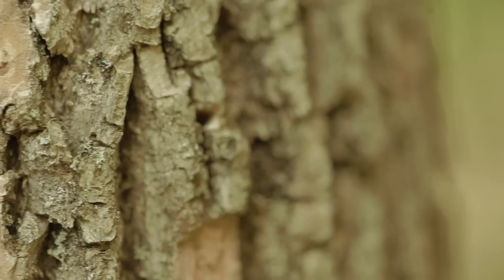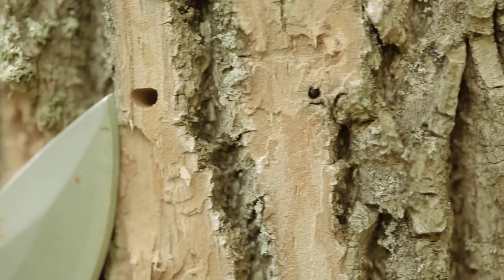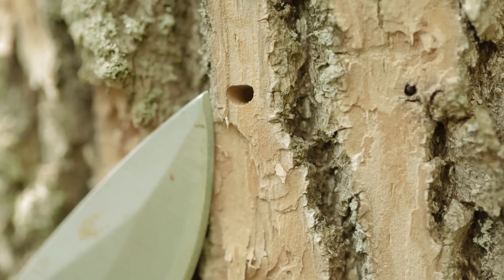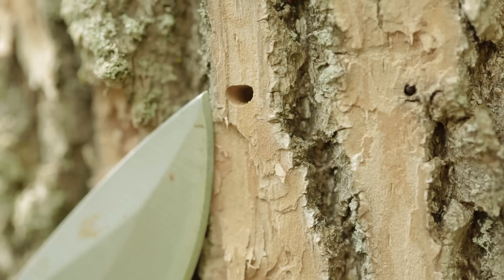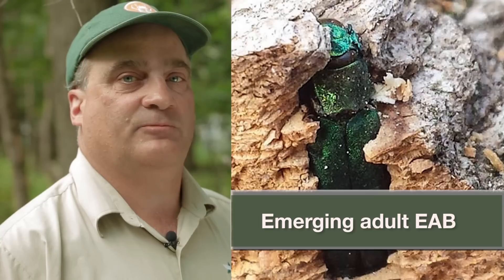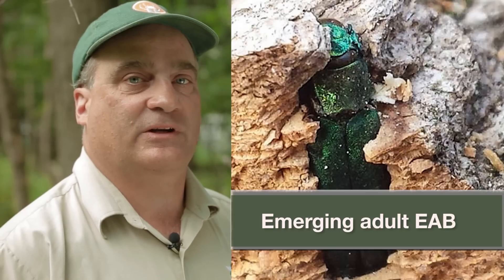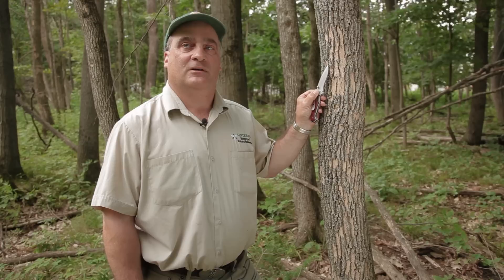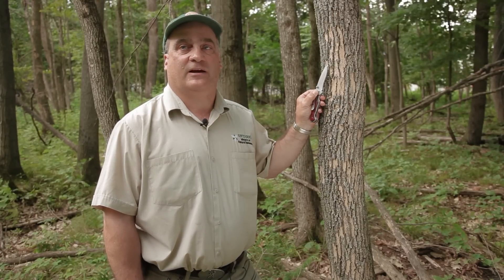In Pursuit of Invasive Species: Ontario Forests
A seemingly healthy forest can be filled with a number of harmful invasive species. In this video, take a walk through a forest with the experts to learn about some of Ontario's most notorious invasive species.